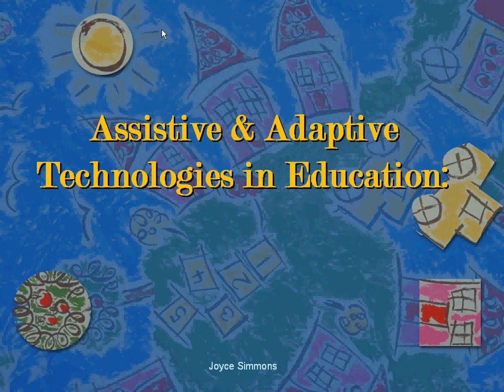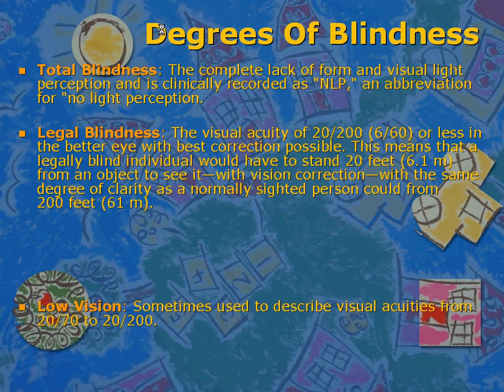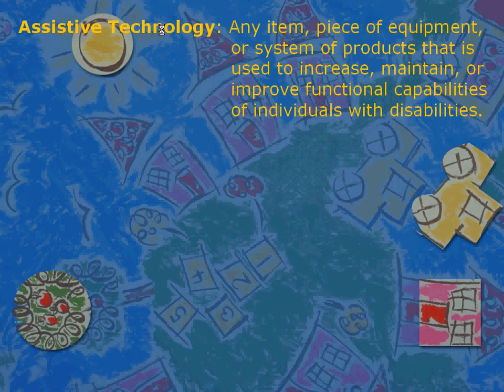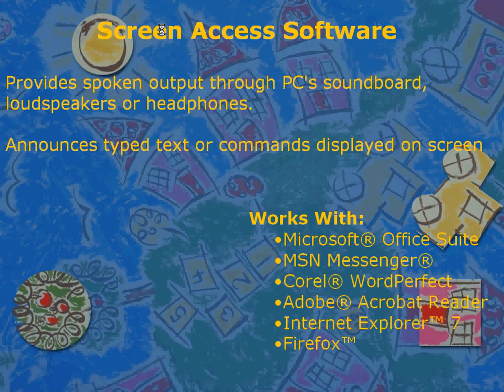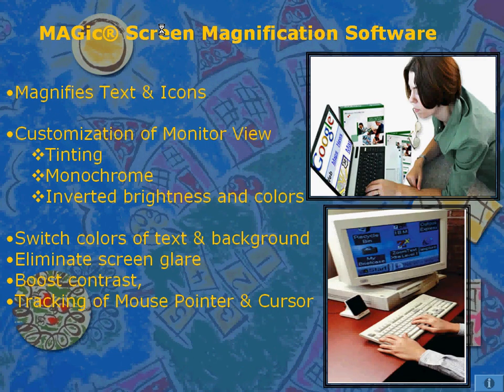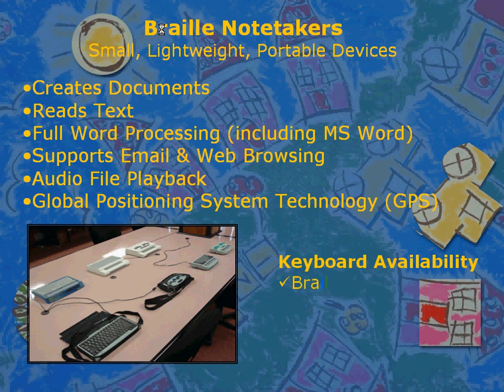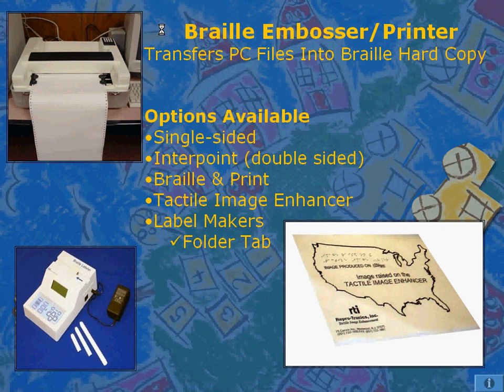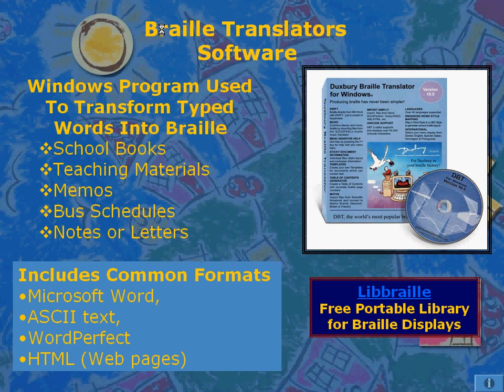Technology in Education for the Blind Student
This presentation was created as a class project for Auburn University in Montgomery; FNDS 4702.